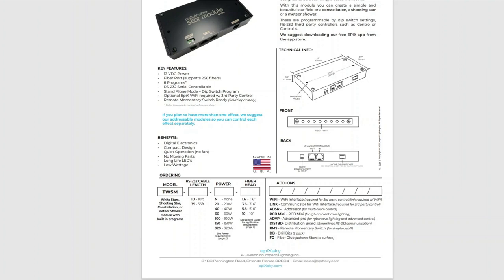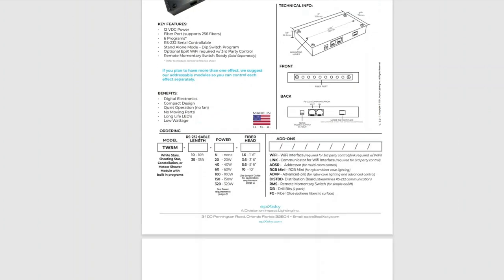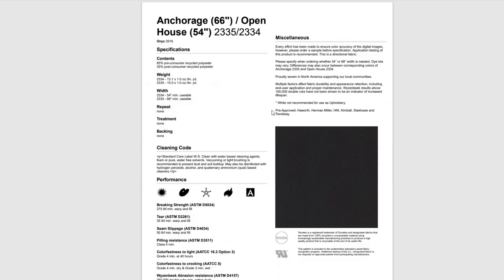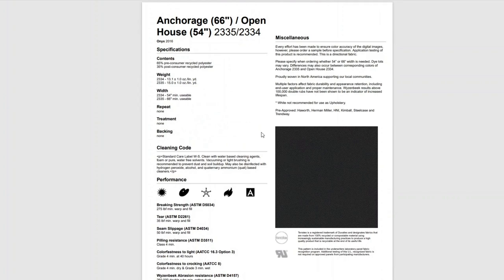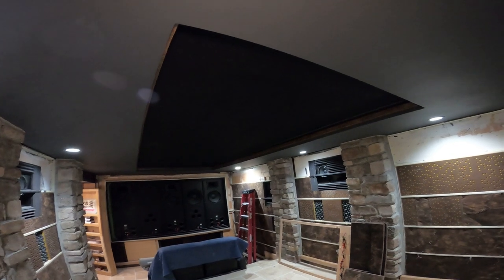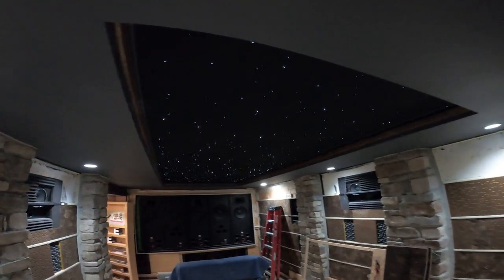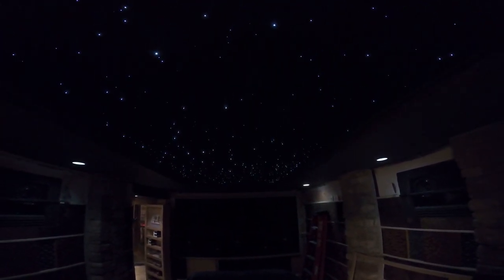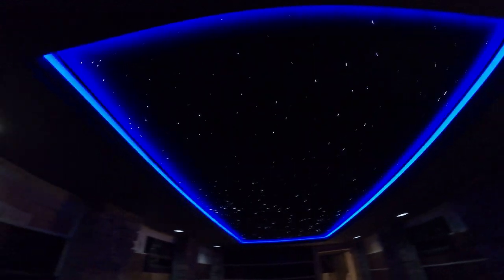Fiber Optic Star Ceiling Installation - Time Lapse - Theater Room Build - EP #6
Star Ceiling Installation - Epic Sky  - Time Lapse - Home Theater Build - EP #6

Interested in the items used to build this room?  See the links and information below.

Demo Room Equipment -
Audio (9.2.4) :
Audiocontrol X7 Processor
Audiocontrol Avalon G4 / Bridged
Audiocontrol Avalon G4
Audiocontrol Avalon G4
Audiocontrol RS1000  Left Subwoofer
Audiocontrol RS1000  Right Subwoofer
* Local Authorized Audiocontrol dealers with displaying showroom

JVC RS-3100 Projector
Sony UBP-X1100ES Blu-ray Player
Zapitti 4K HDR - Contact Theater Design Company
TIVO EDGE
Apple TV 4K

Speakers:
(1) Klipsch Behind the Screen System
(4) Klipsch KPT-8000M
(2) Klipsch Pro-180RPC-LCR
(4) Klipsch Pro-160RPC
* Local Authorized Klipsch dealer with displaying showroom

Cabling:
Ice Cable 12Awg Speaker Wire
Kimber Cable SBAN Jacks
Kimber Balanced XLR cables
Binary 8K HDMI Cables

3rd Row Table
3rd Row Stools

Power:
Furman PL-Plus

Lighting:
Lutron Radio RA2 Main
(1) Lutron Dimmers
(3) Lutron 8Amp Switch
(4) Meanwell 12V Power Supplies ( led strip)
(2) Meanwell 12V Din Rail Power (star Ceiling)
LED Channel (Cove)
LED Channel (Risers)
LED Poster Lighting
LED Now Showing Sign Lighting
LED Exit Sign
LED Channel - Pathway - Custom Made
Din Rail Connections

Samsung Galaxy Tablet
Amazon Table Stand

Misc:
Door Hinges -
Door Handle
Fabric - Guilford of Maine
Acoustical - Kinetics Noise Control

Lobby Racks:
Strong 37U Racks
Candy Holders